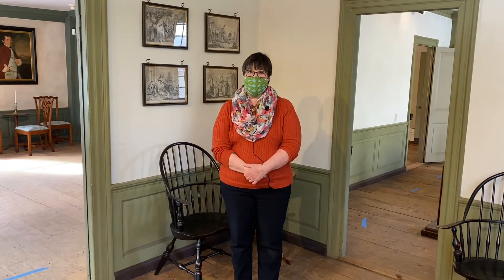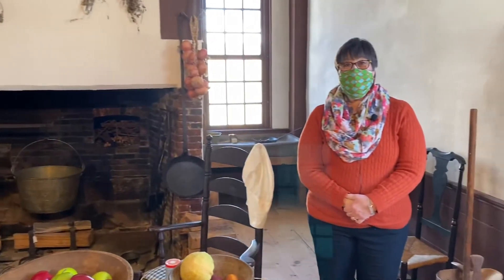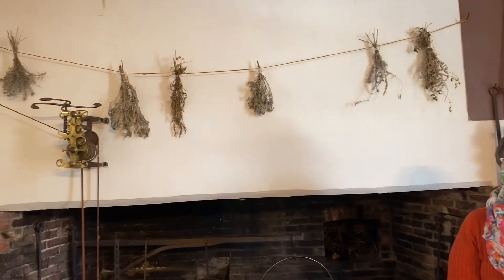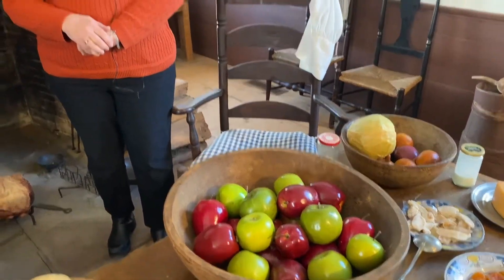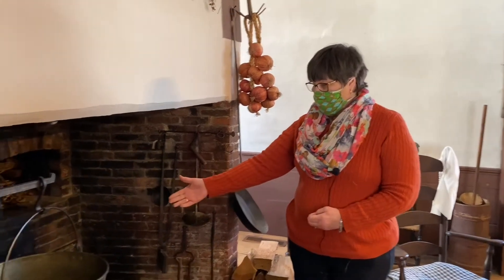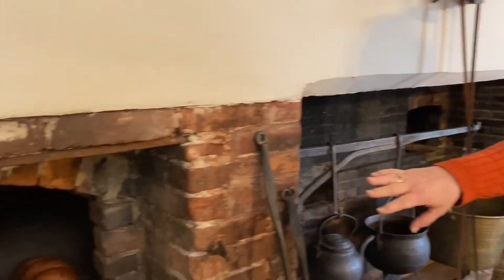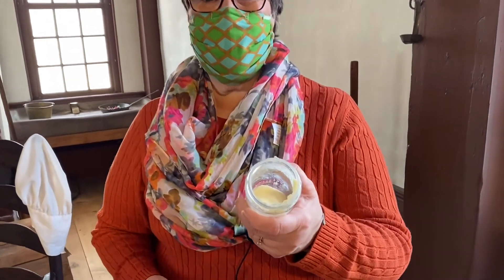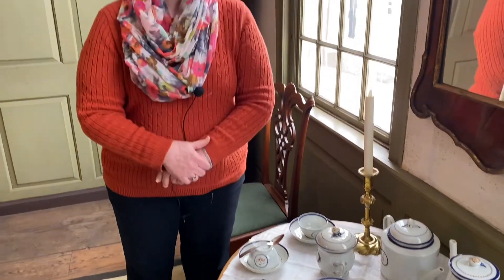Colonial Foodways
The production, preservation and preparation of food in 18th century was no simple task. In the Silas Deane kitchen, students learn how food was prepared and preserved in the 1770s and learn how butter was made. They learn about etiquette during a tea party-observing proper 18th century manners, of course!